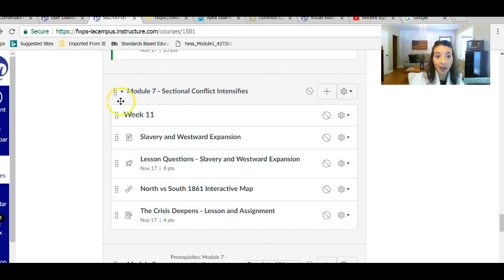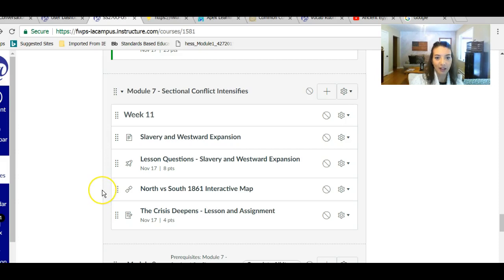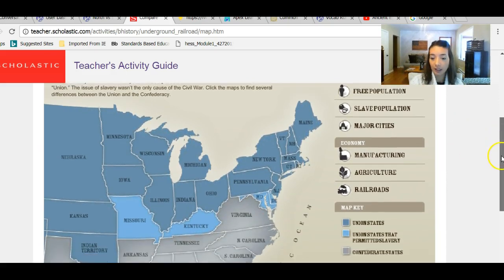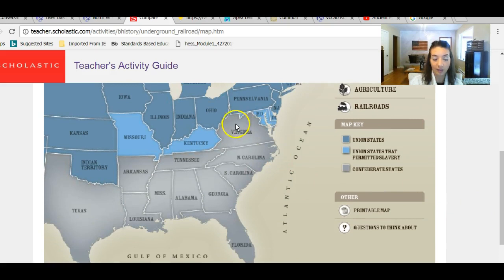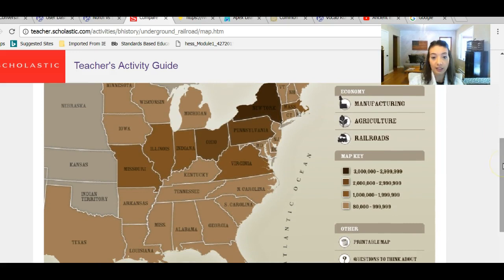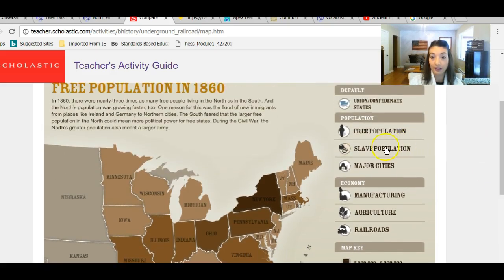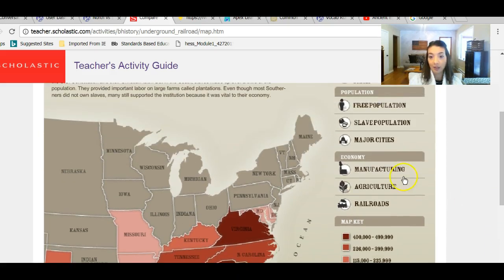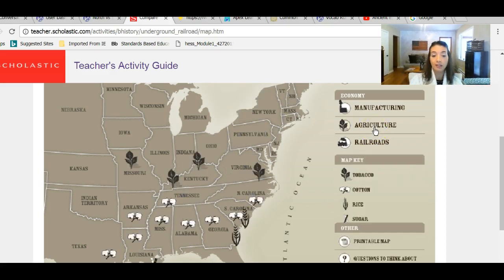North vs South Interactive Map Video Lesson